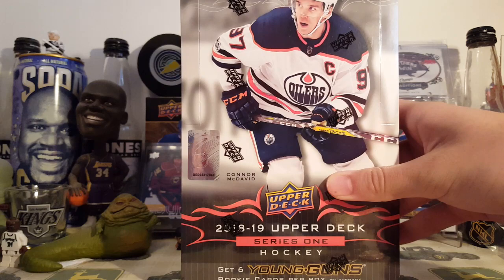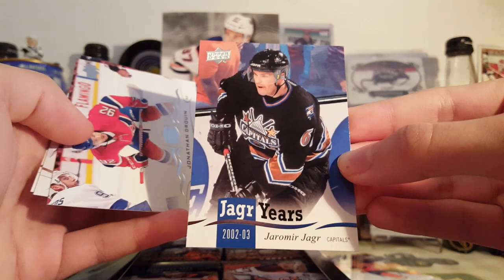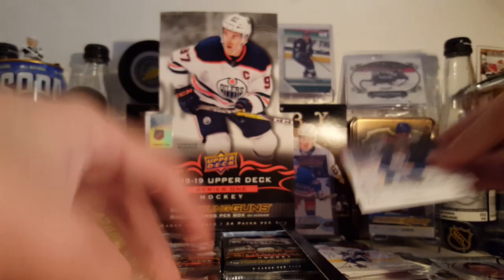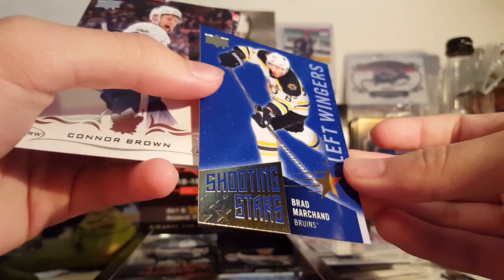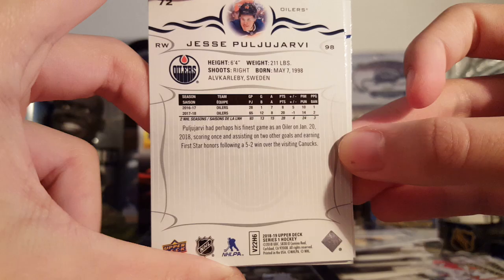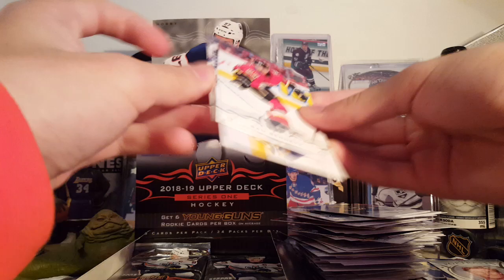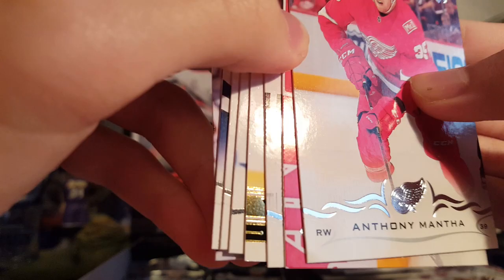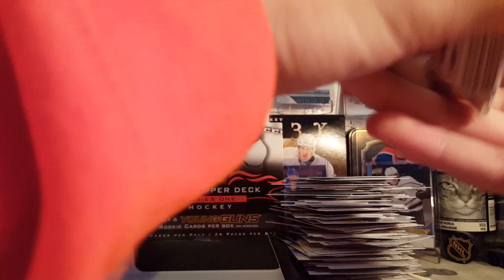2018-19 Upper Deck Series 1 Hobby Box Break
Opening a box of 18-19 UD Series 1